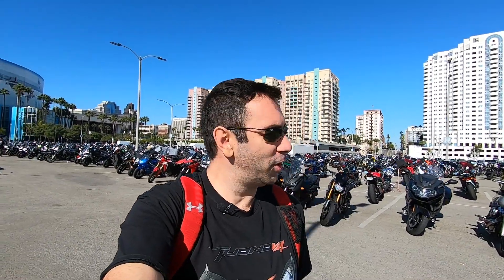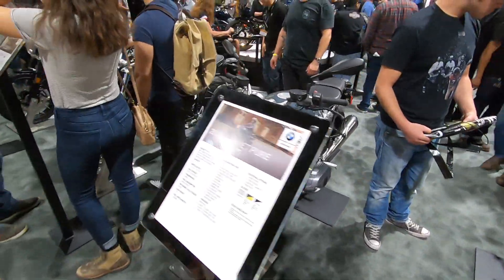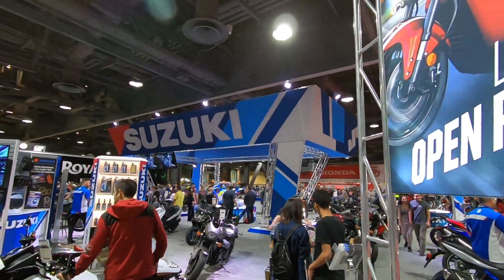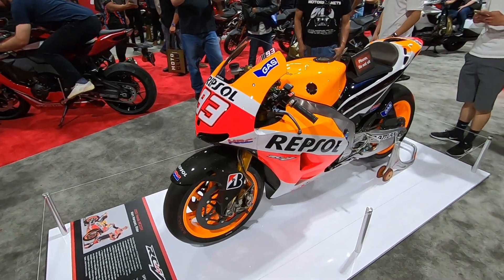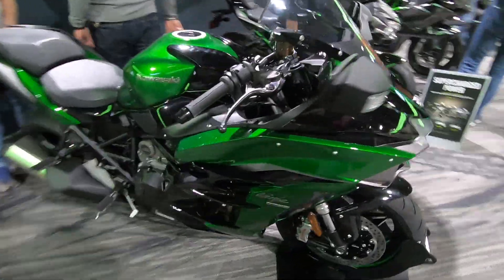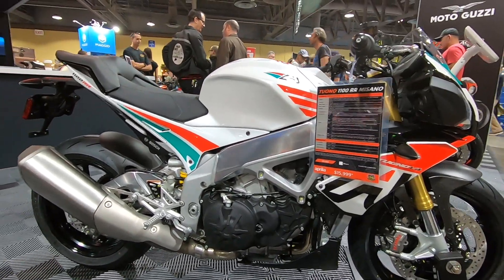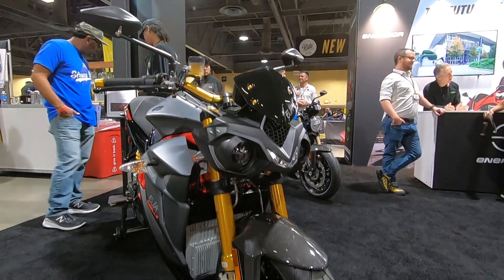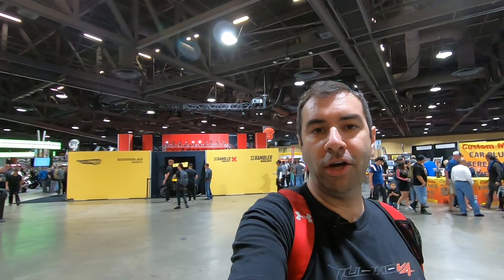New motorcycles at the IMS 2019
this is a look at the 2019 IMS in long beach and at the new bikes coming out in 2020.
I'll take a look at the new Honda, Suzuki, Kawasaki, Yamaha, BMW, Triumph, Aprilia, Ducati and Energica.

DUCATI GEAR:

Ducati AGV Helmet

Ducati 2 piece race suit C2

Ducati corse V3 boots

Ducati gloves

Ducati backpack

FAN MAIL TO:
Albe's ADV
P.O.Box 7571